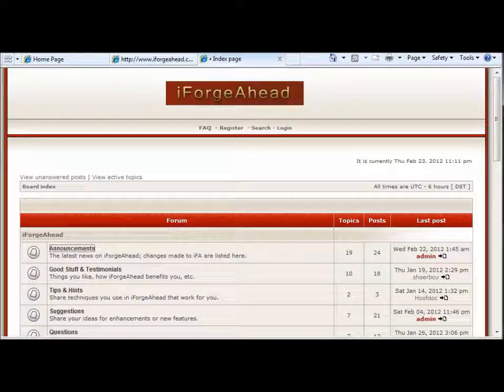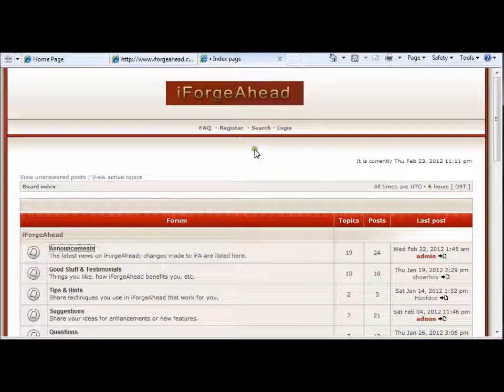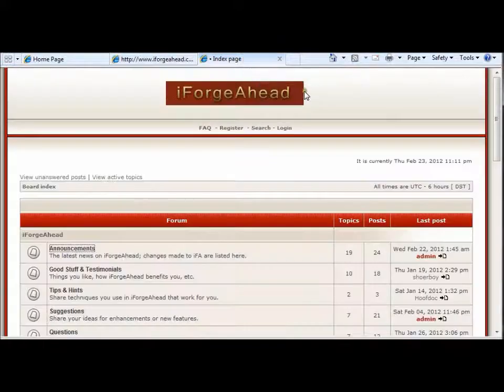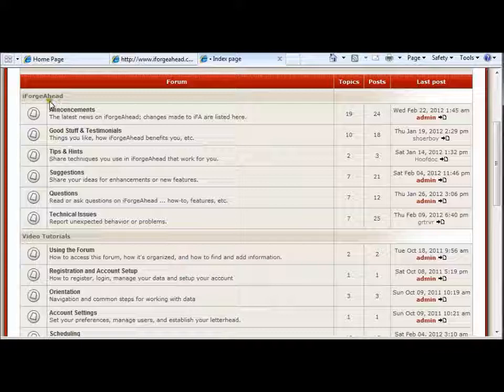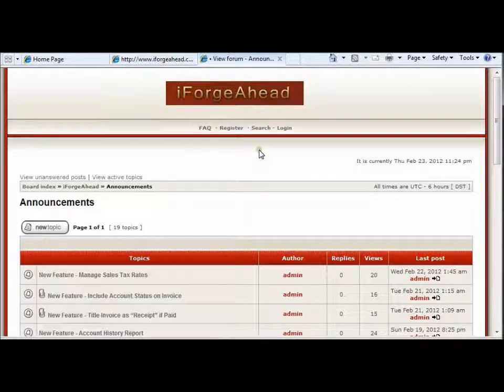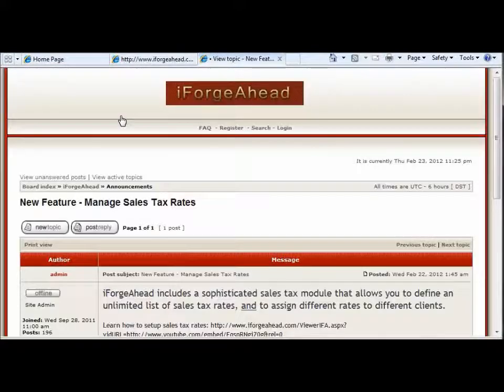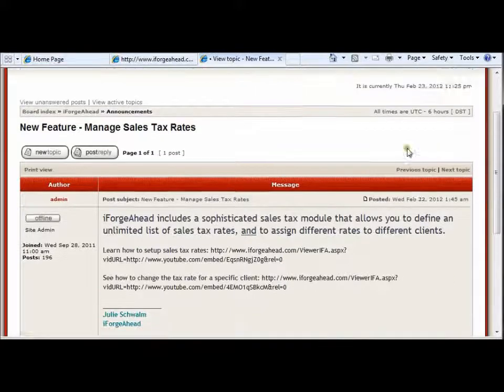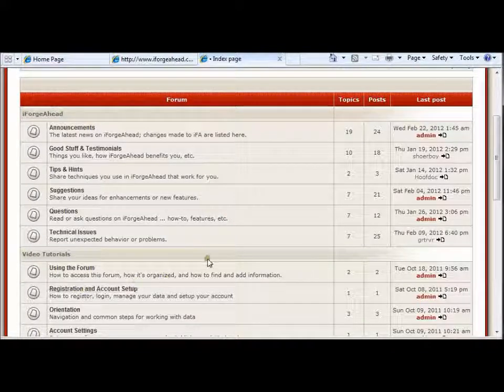iForgeAhead Forums -- Orientation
The iForgeAhead Forum is THE place to ask questions, make suggestions, provide feedback, and learn about new features in iForgeAhead. This tutorial covers how to access the iFA forum, how it's organized, and how to find great info there -- including all the video tutorials on using iForgeAhead.